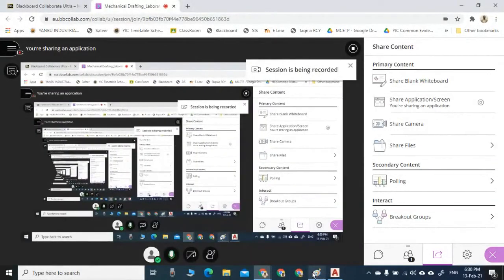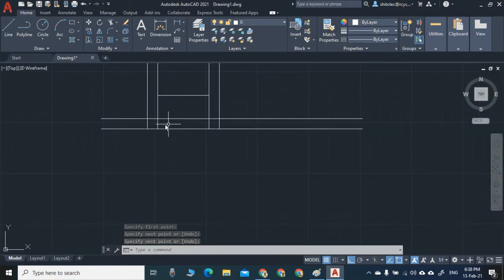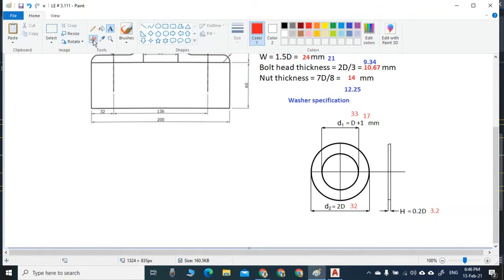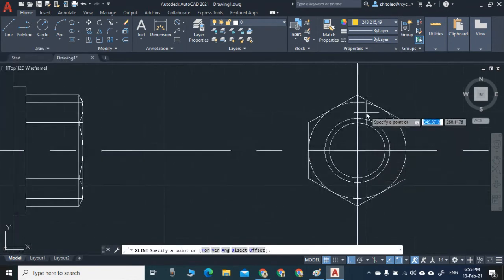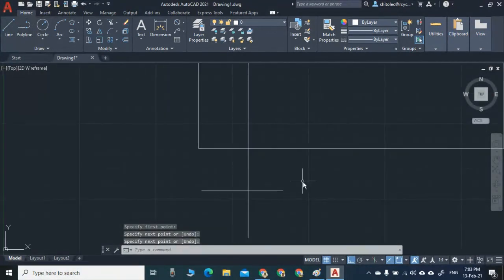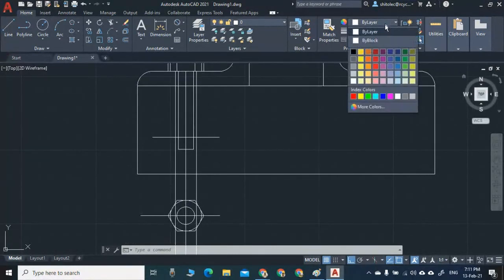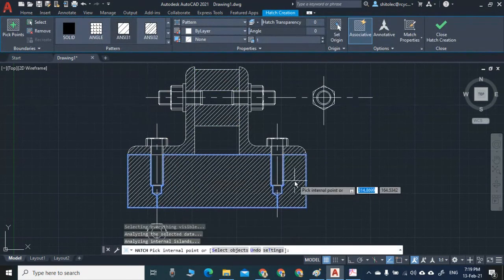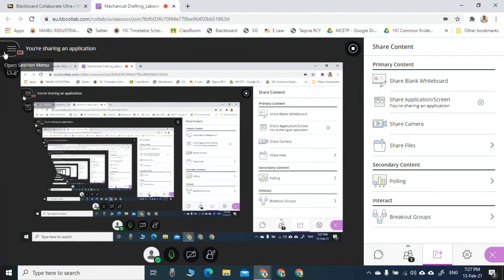MCET201 LE#3.1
Assembly by using THREADED FASTENERS: SCREWS and STUDS